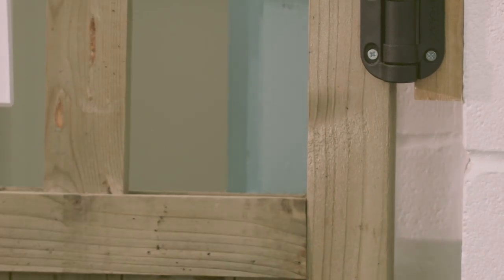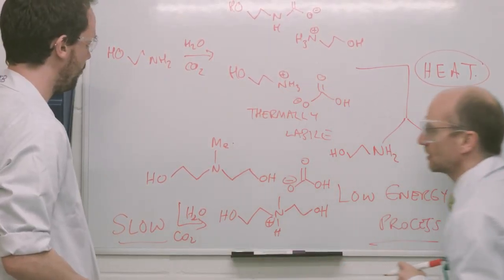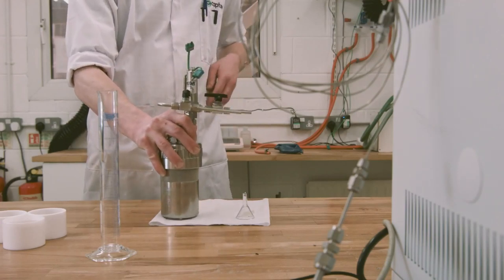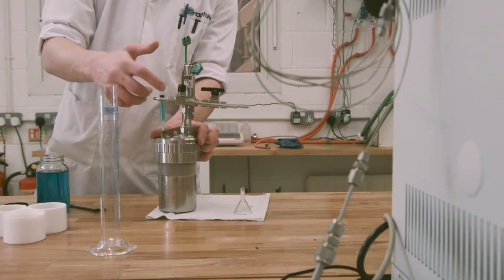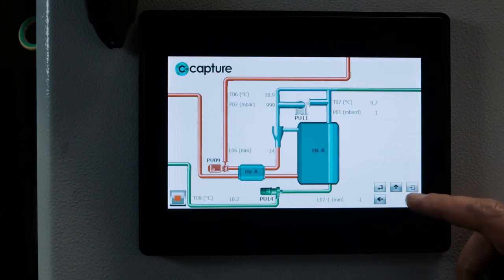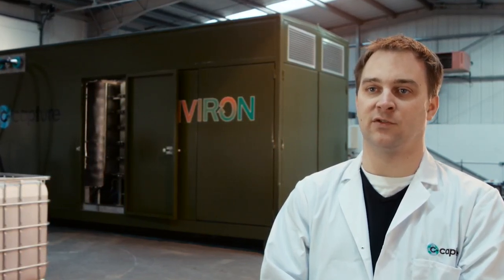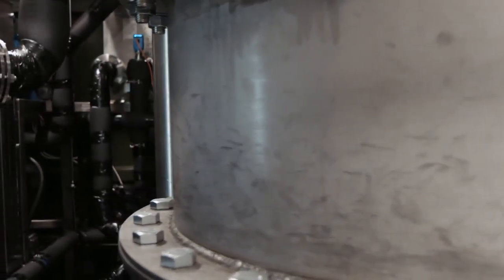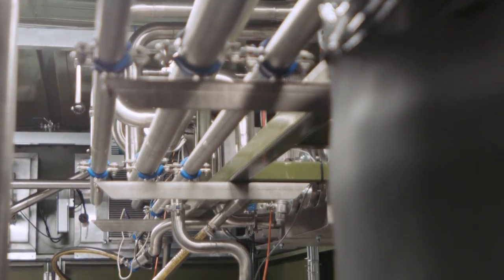C-Capture: A new solvent for low energy CO2 Capture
C-Capture have developed a new solvent for CO2 capture by fundamentally redesigning the chemistry. Matching that with efficient engineering design means they have a very low cost solution.

Life Size Media produced this film as part of a series for companies on the Department of Energy and Climate Change (DECC) Energy Entrepreneurs Fund.